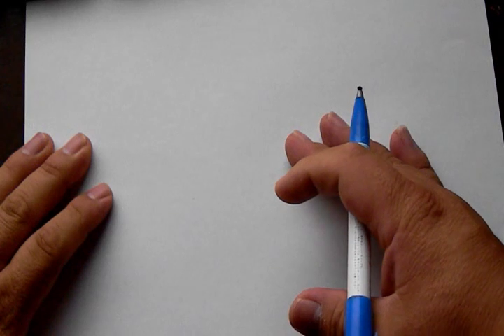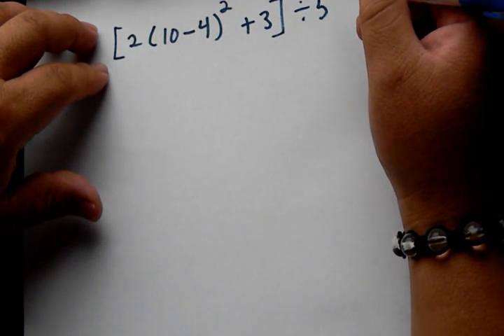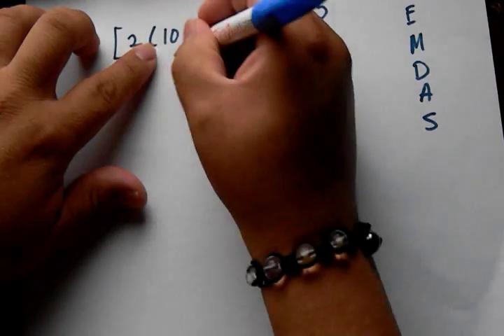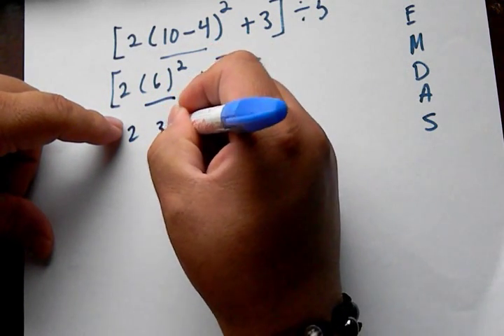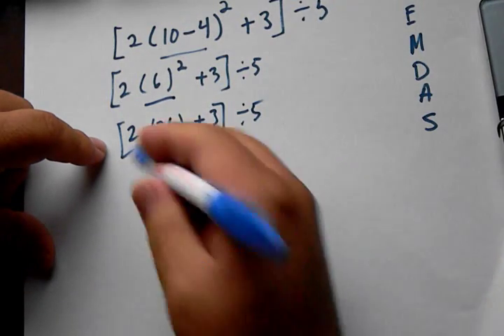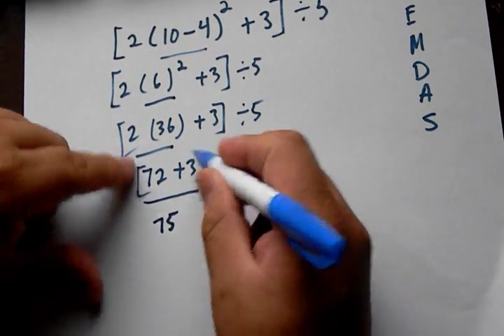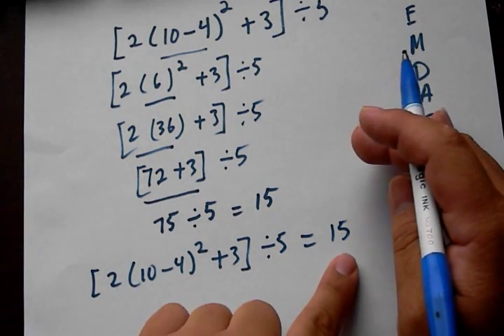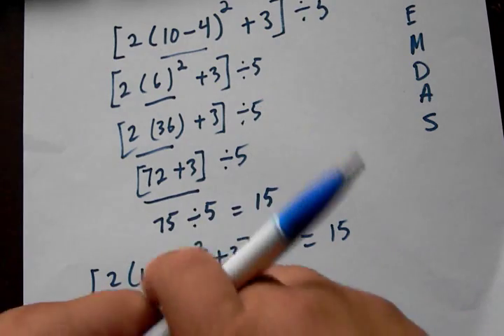simplifying expressions and using PEMDAS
Getting started in evaluating expressions.  How to simplify expressions.  Using PEMDAS.